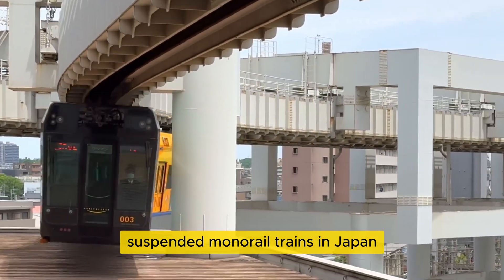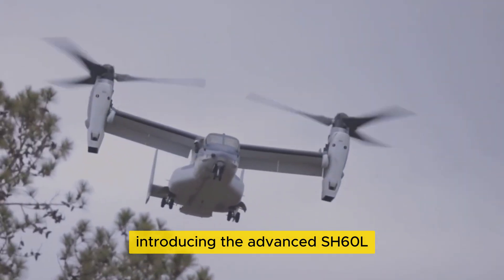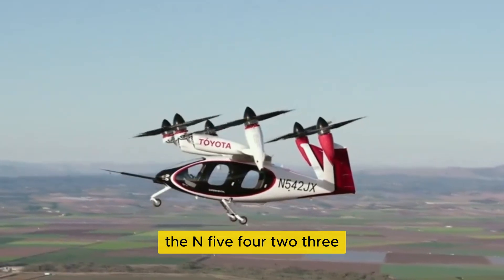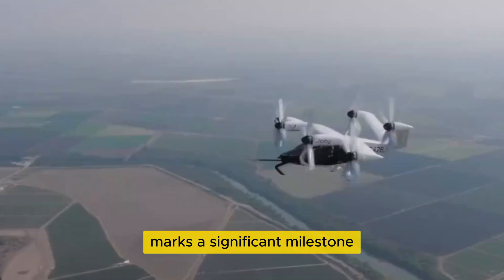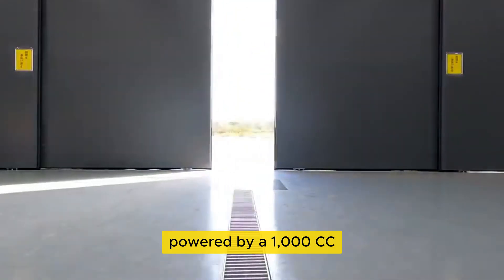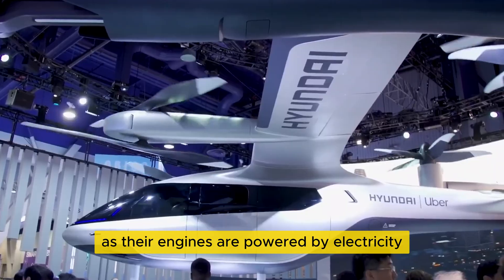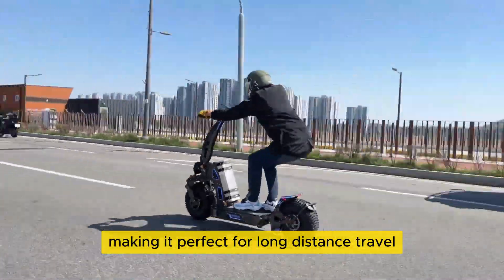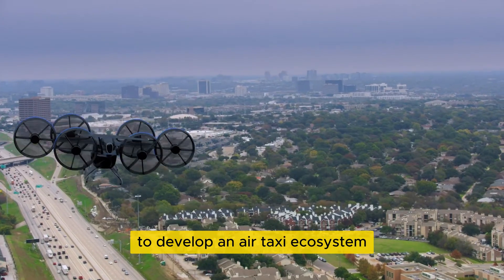How this $2,000 Japanese Flying Scooter Is Changing The Transportation Industry?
Discover Japan's groundbreaking innovation: a futuristic flying scooter that promises to transform the transportation industry. With cutting-edge engineering and a sleek, modern design, this revolutionary vehicle offers a glimpse into the future of personal mobility. Designed to effortlessly navigate urban landscapes and reduce traffic congestion, the flying scooter is a bold leap toward efficient and sustainable travel.